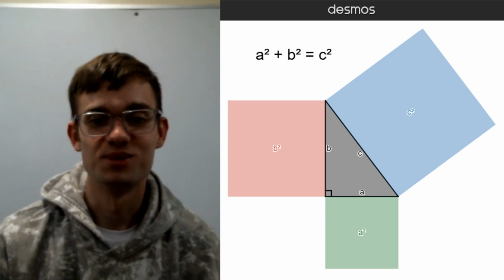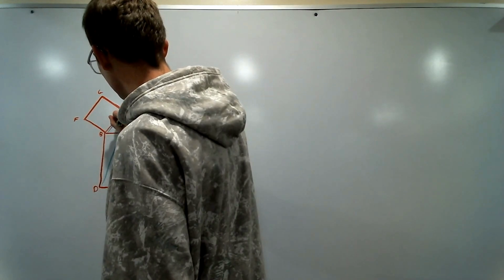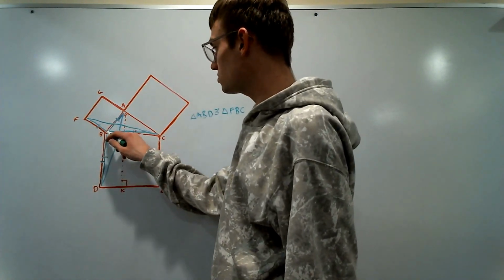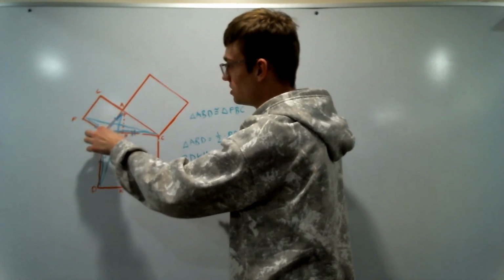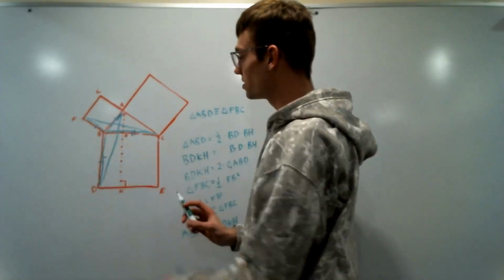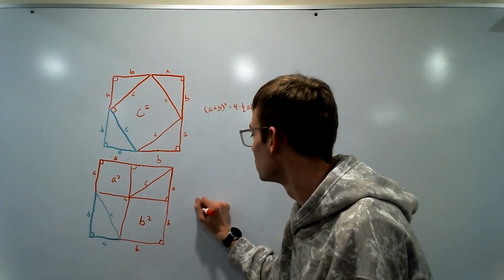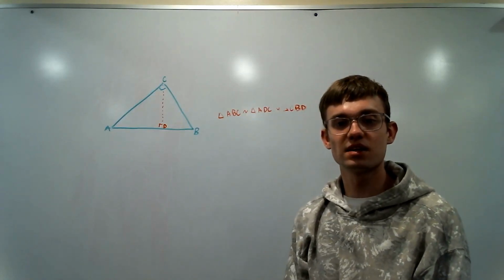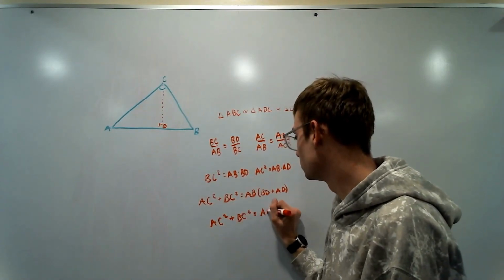Math History Episode 2: Euclid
We will go through three different proofs of the famous Pythagorean Theorem, including Euclid's famous proof in The Elements.